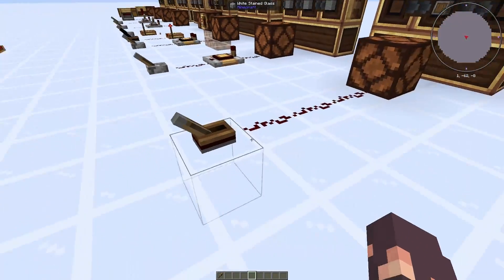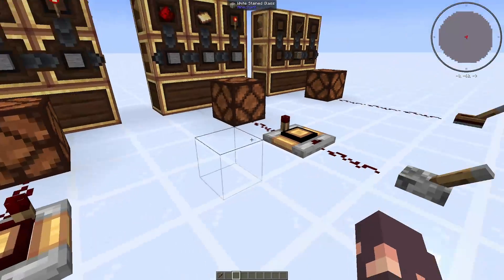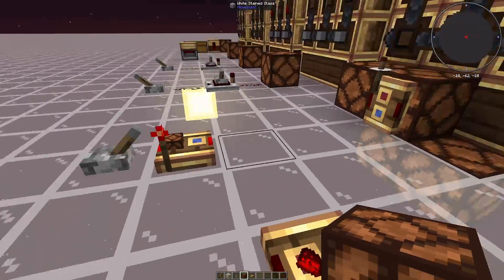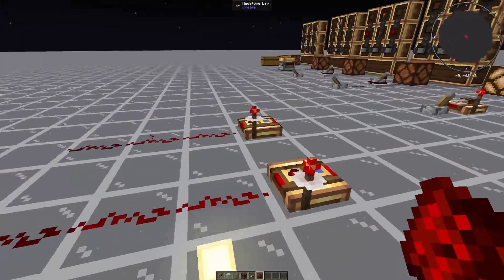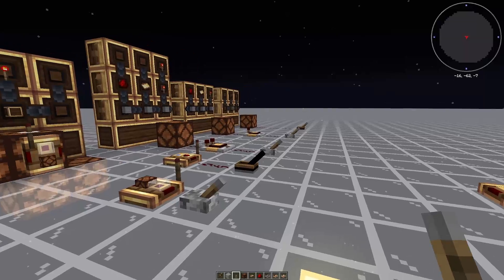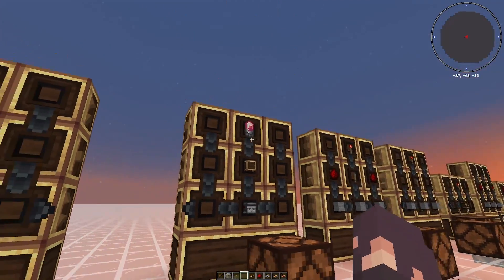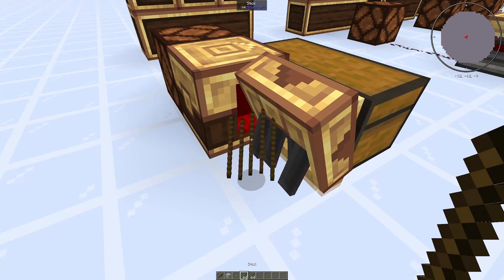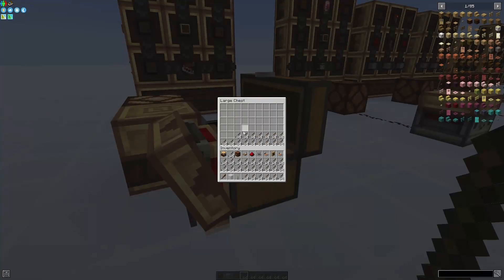A Complete Guide to the Create Mod Redstone Additions | Minecraft Create Mod Guide!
In this guide, I tell you everything you need to know about the Redstone additions that the Create Mod provides to Minecraft. I go over the analog lever, pulse repeater, extender, Redstone links, powered toggle latch, powered latch, smart observer, and threshold switch, and tell you everything I know about each one, including how to craft them.

0:00 Intro
0:45 Analog Lever
1:27 Pulse Repeater
2:34 Pulse Extender
3:39 Redstone Links
6:40 Powered Toggle Latch
7:21 Powered Latch
8:40 Smart Observer
9:59 Threshold Switch
13:37 Outro